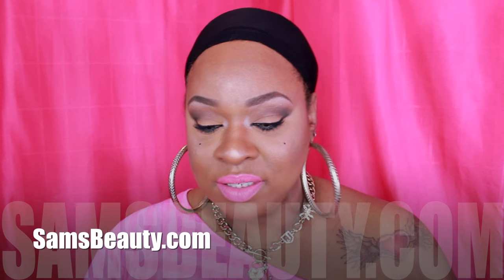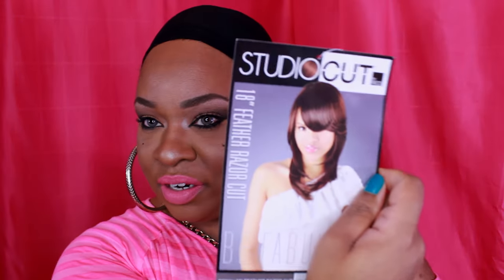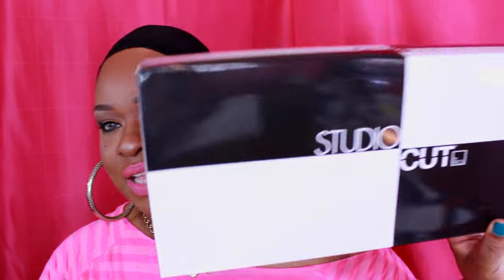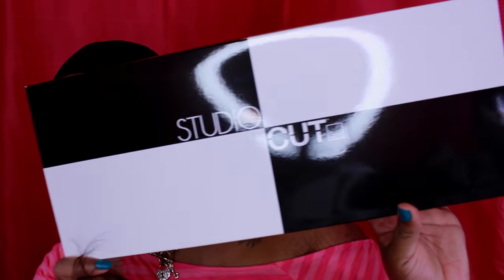The "Perfect Fall" Red Wig!! samsbeauty.com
Watch in HD!
Please Thumbs Up&Comment! Thank you!
STUDIO CUT BY PROS SYNTHETIC HAIR WIG 18" FEATHER RAZOR CUT
Color 99J